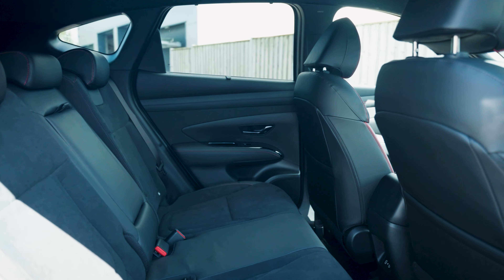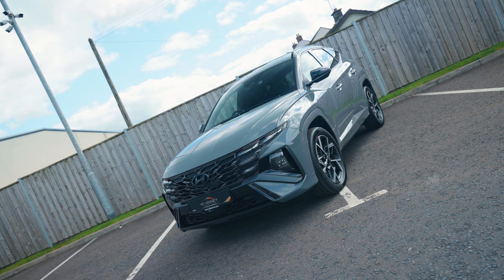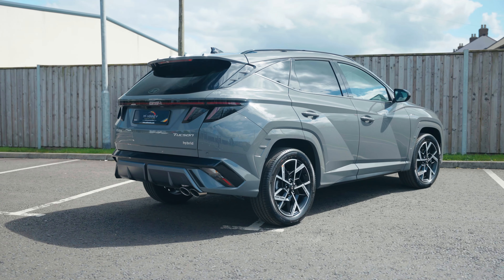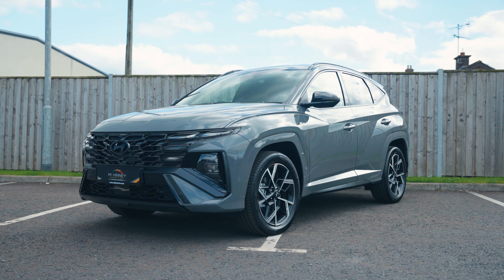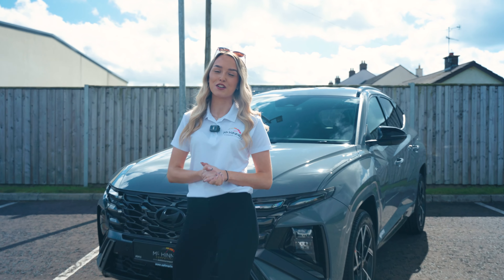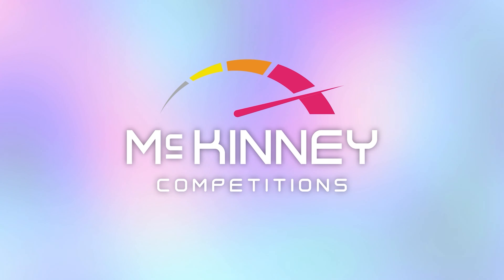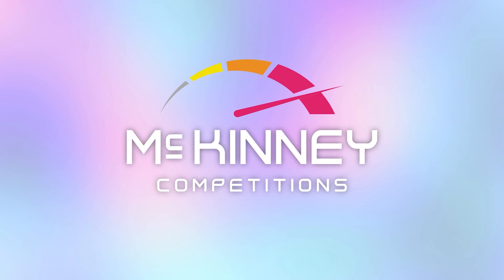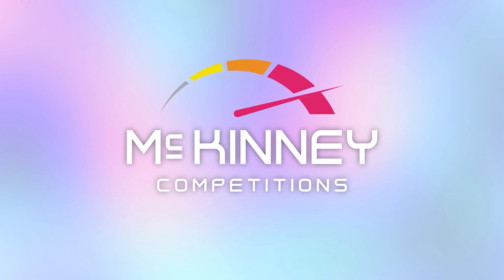2024 Grey Hyundai Tucson N-Line Hybrid